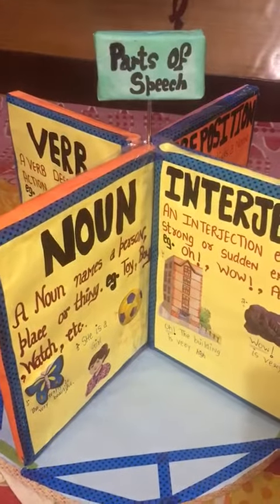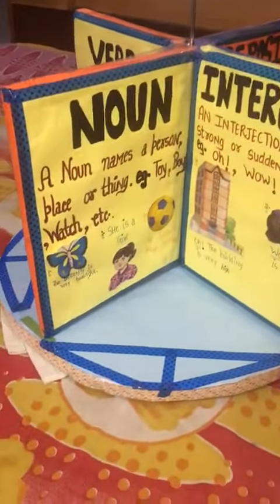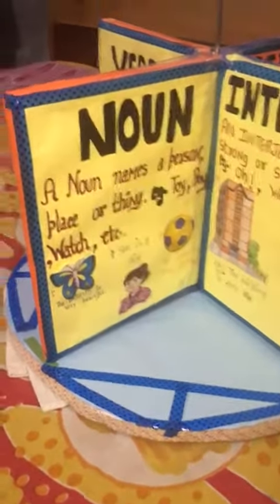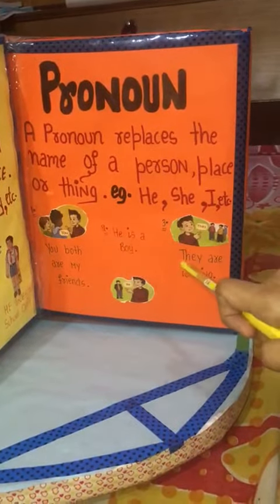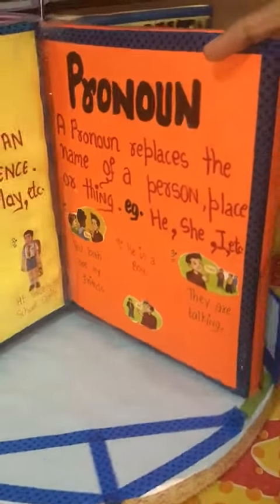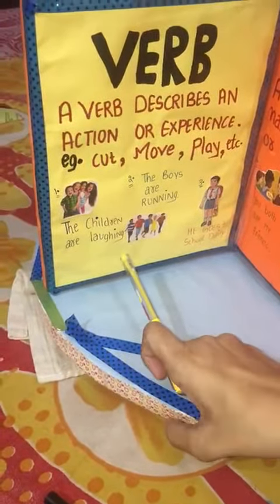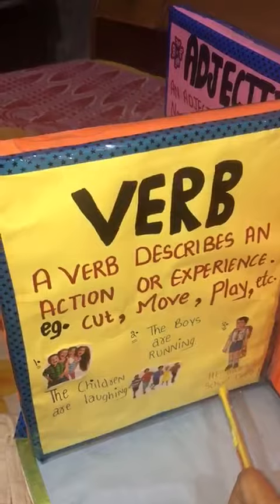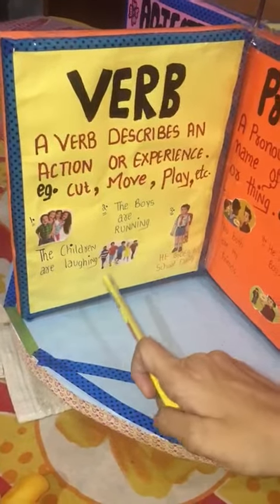14 July 2020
TLM Class 8th
AMRITSAR